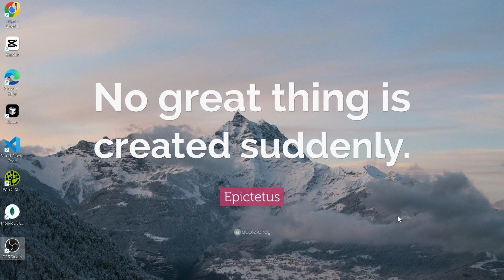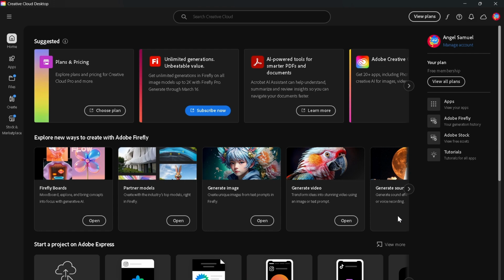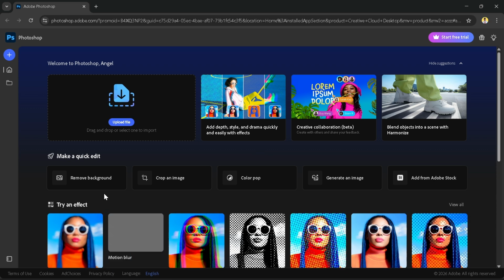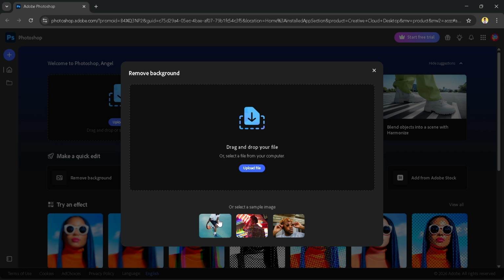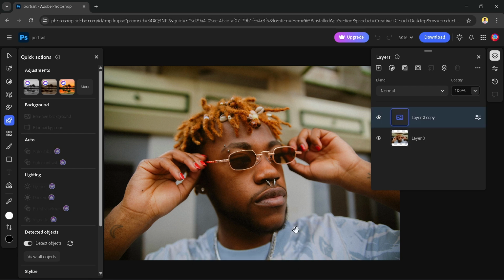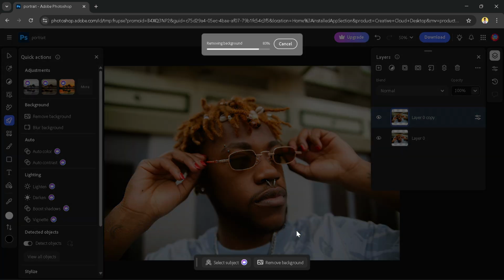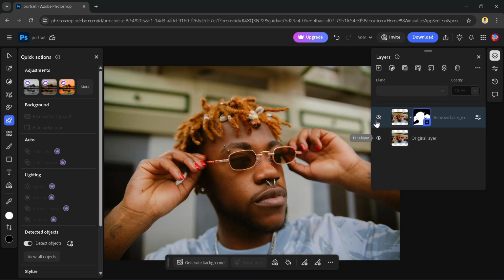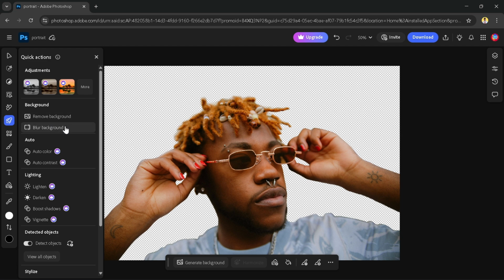Remove Background in Photoshop (1 Click Method) 🔥 | Fast & Easy Tutorial (2026)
Want to remove backgrounds in Photoshop with just 1 click? In this quick Photoshop tutorial, I'll show you the fastest and easiest way to remove any background using Photoshop's built-in AI tools.

✅ One-Click Background Removal
✅ Beginner Friendly Method
✅ Works on Latest Photoshop Versions
✅ No Pen Tool Required
✅ Fast & Professional Results

In this video you'll learn:
• How to remove a background in Photoshop
• Photoshop AI background remover
• How to create transparent backgrounds
• Save images as PNG with transparency
• Quick photo editing tips for beginners

Whether you're editing photos, creating thumbnails, designing graphics, or making social media content, this Photoshop trick can save you a lot of time.